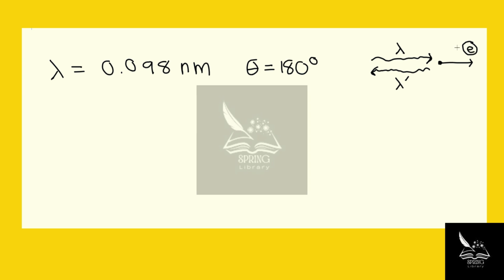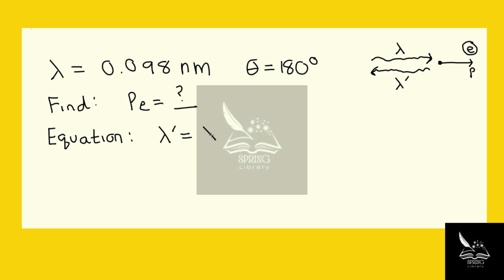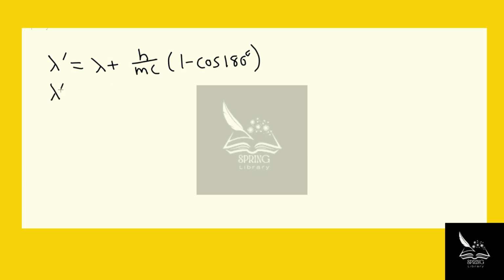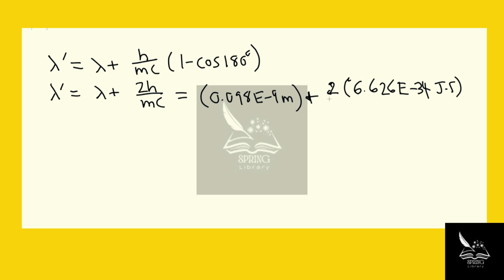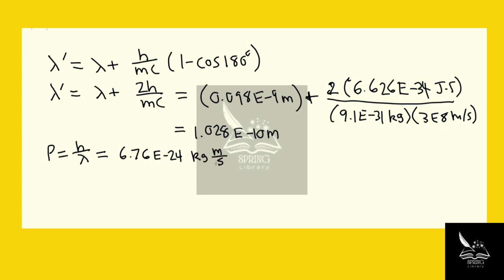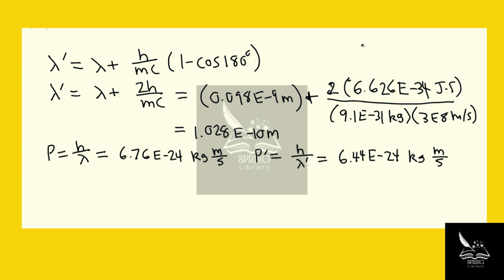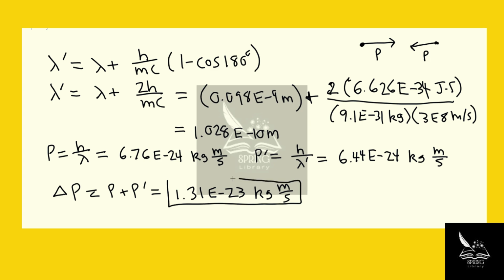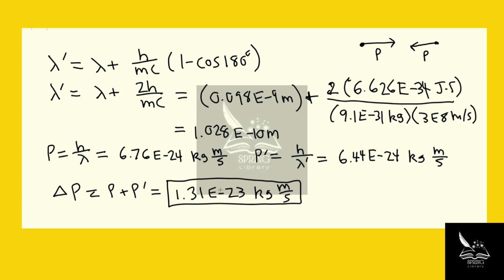[Physics] A photon with wavelength = 0.0980 nm is incident on an electron that is initially at res